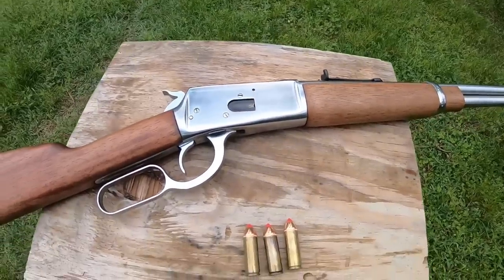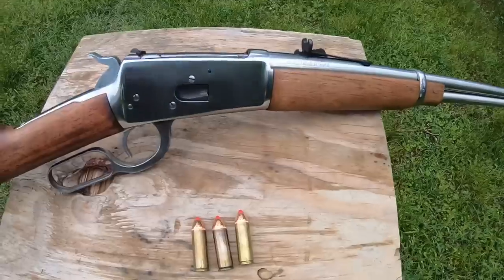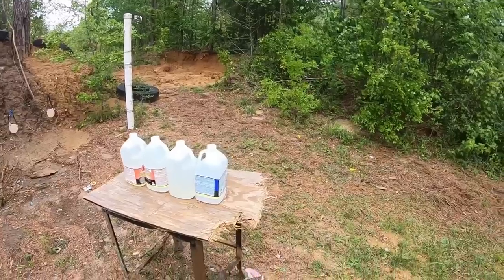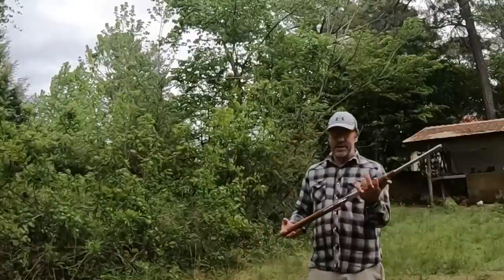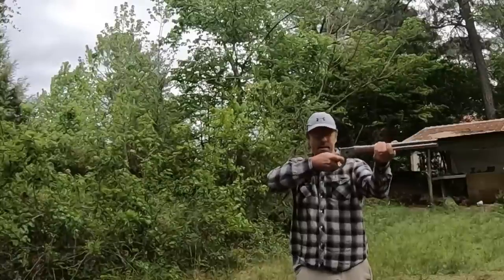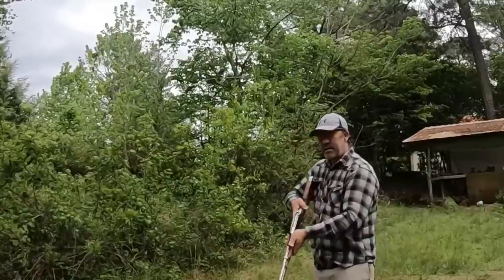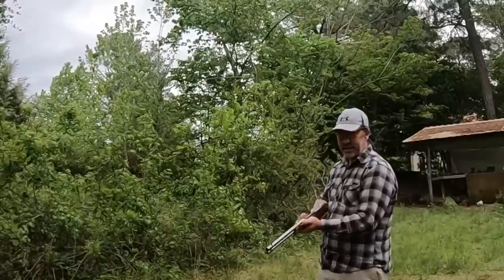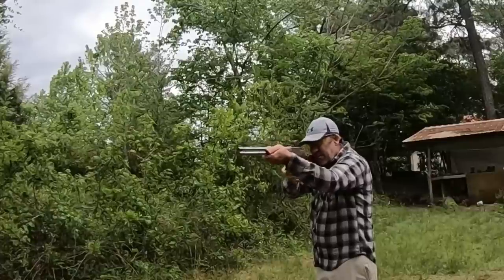Shooting the 225 grain Hornady FTX in the Rossi 92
A quick little video, Shooting the 225 grain Hornady FTX in the Rossi 92, check in to make sure they function properly in the Rossi, and see and how well they expand in water jugs, Lost it’s jacket in the second jug and penetrated the total of 4 gallons, also noticed the Alabama hunters education said that lever actions couldn’t maintain sight picture when levering a new cartridge into the chamber, going to see if we can bust this myth